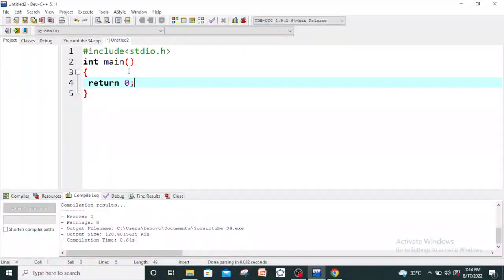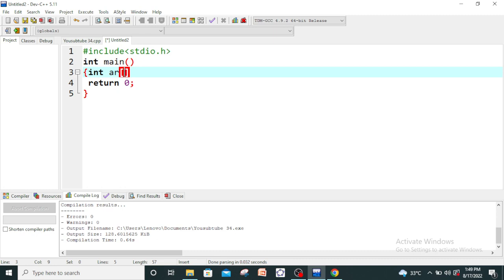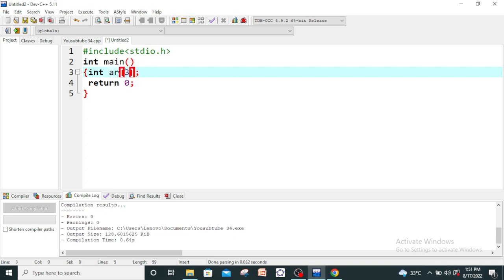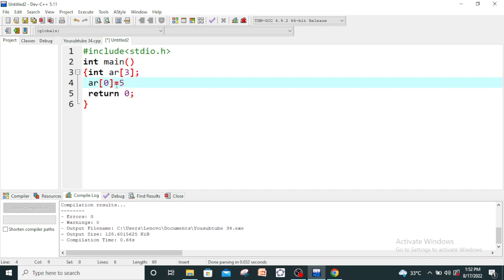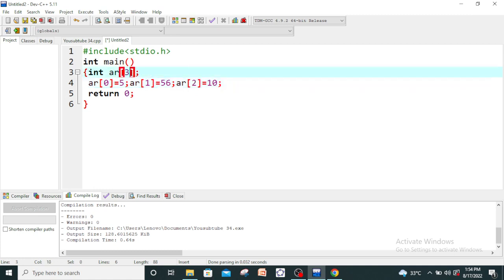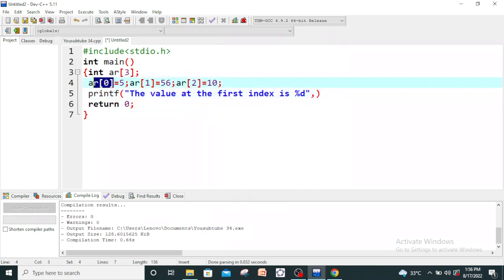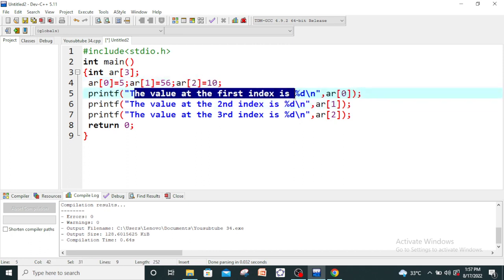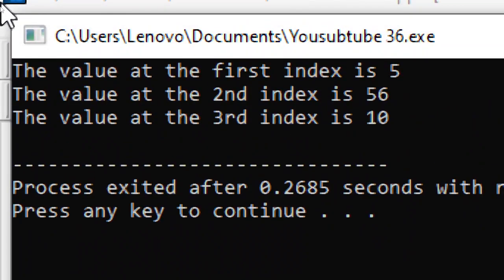C 36 C ProgrammingThe introduction of Array,it's Size and the Index number